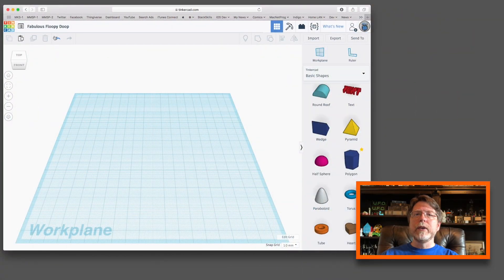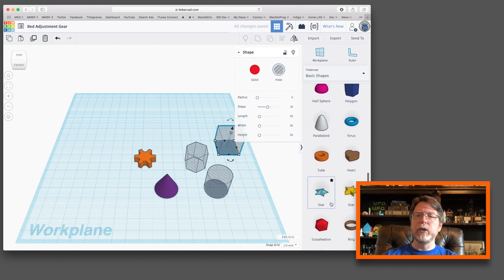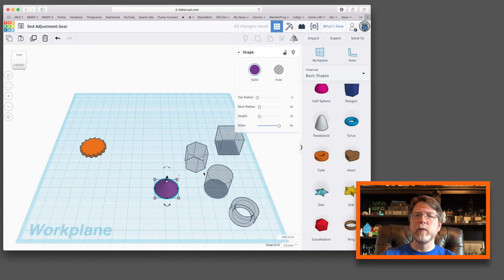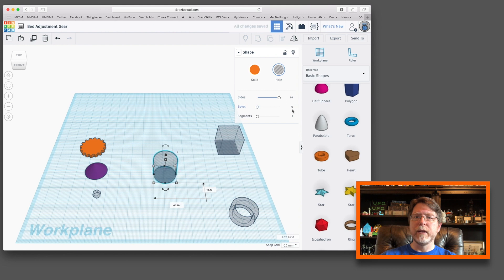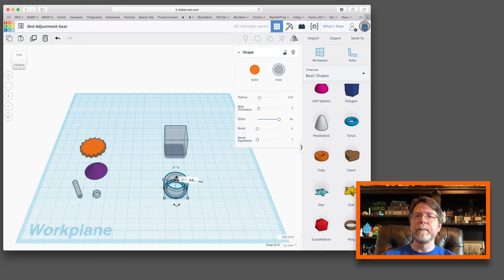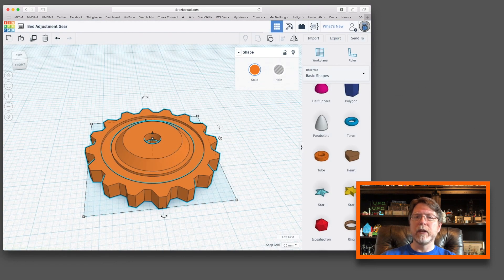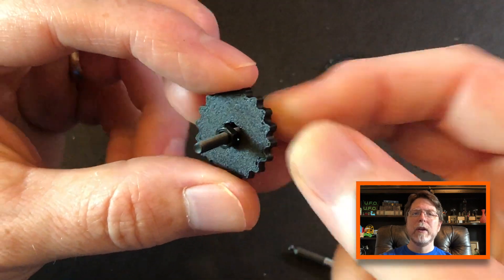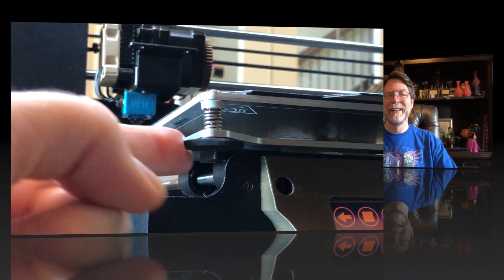Better Bedknobs: Design & Print Monoprice Bed Adjusters in TinkerCad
The stock bed adjustment wheels on the Monoprice Maker Select Plus can be difficult to grip when making fine adjustments to the bed height. We’ll solve that by designing and printing larger, easier-to-grip ones! Part TinkerCad tutorial, part printer mod video, all good.